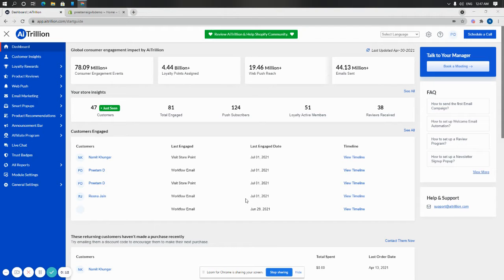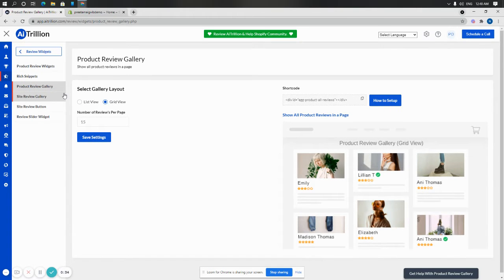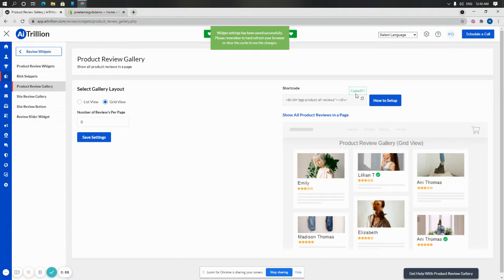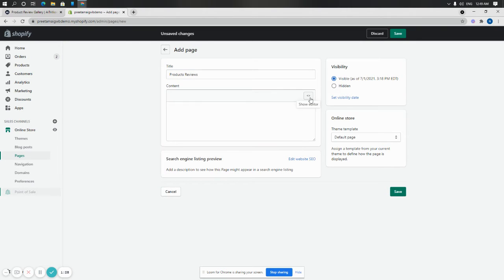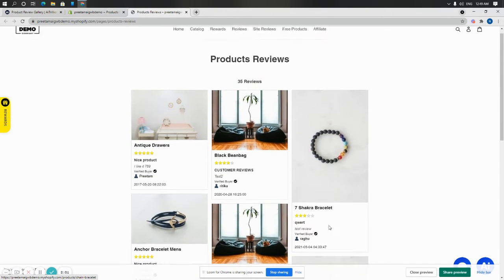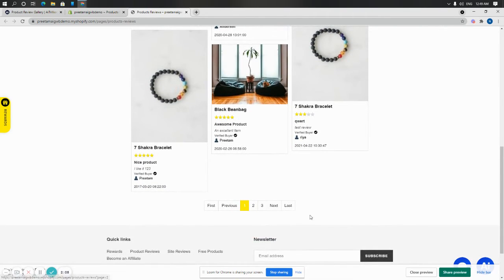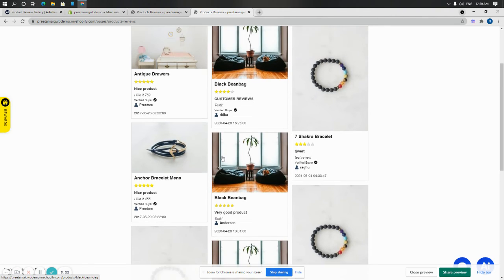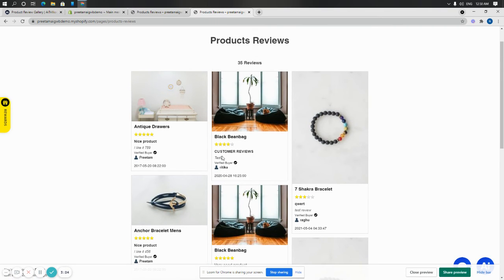Setup product review gallery on your store page | AiTrillion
Showcase Reviews On Store & Sell More
Increase the trust and credibility of your brand by showcasing them at high-impact moments in the shopper journey.